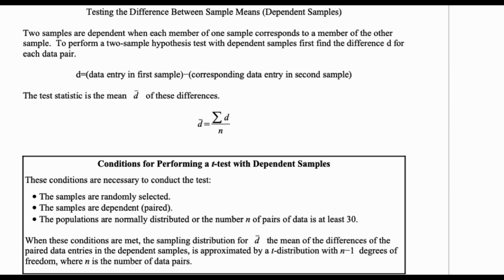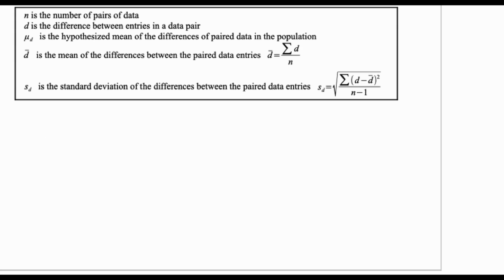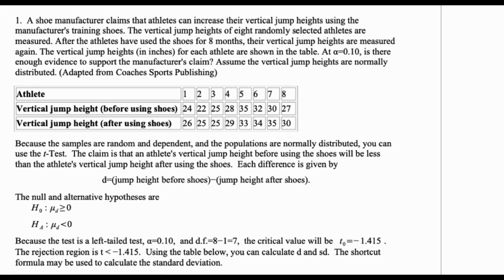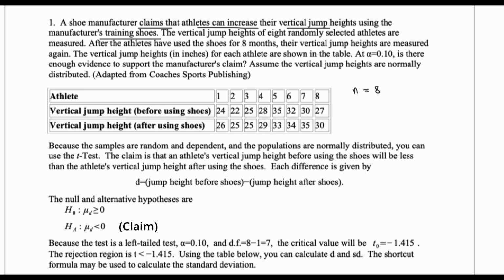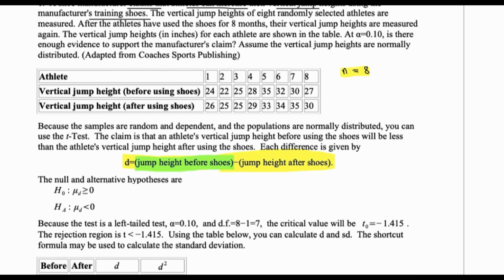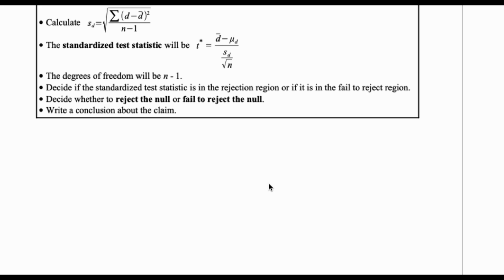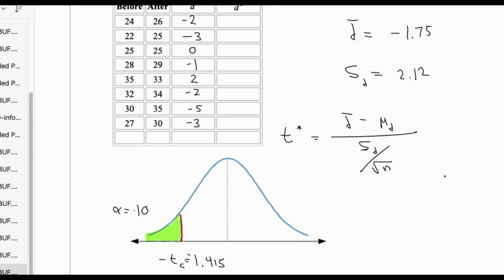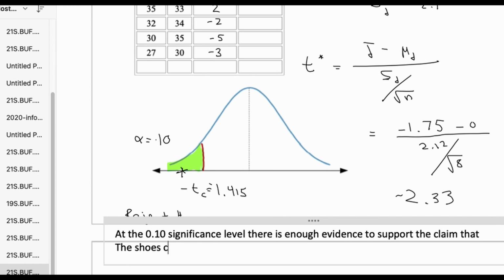Hypothesis Test for the Mean Difference between Dependent Samples